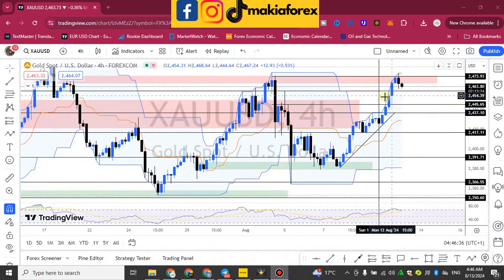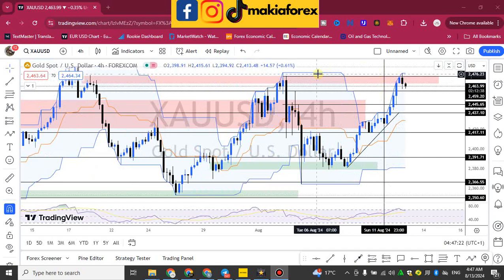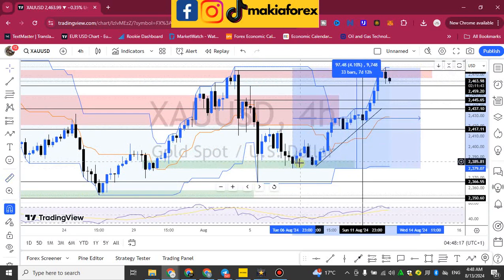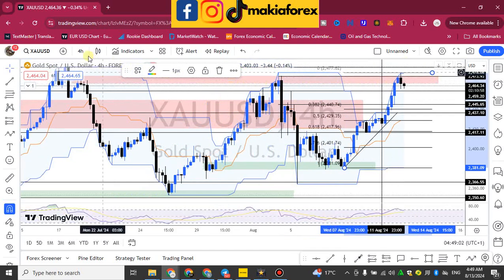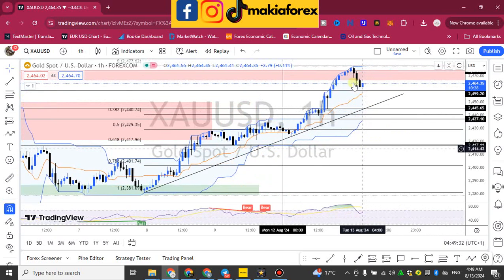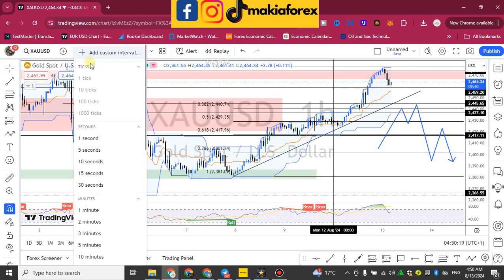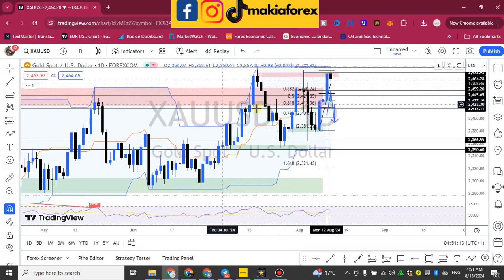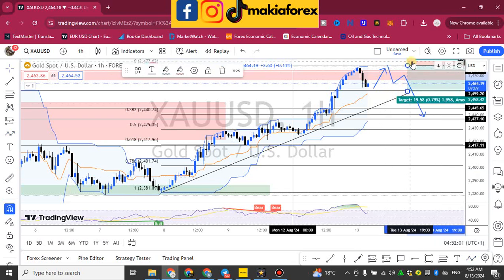XAUUSD Analysis for August 13, 2024: Key Insights & Trading Strategies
In today's video, we provide an in-depth analysis of XAUUSD for August 13, 2024. Dive into the latest trends, key support and resistance levels, and potential price movements in the gold market. Whether you're a day trader, swing trader, or long-term investor, this analysis will give you valuable insights to make informed trading decisions. Stay ahead of the market with our expert technical and fundamental analysis.